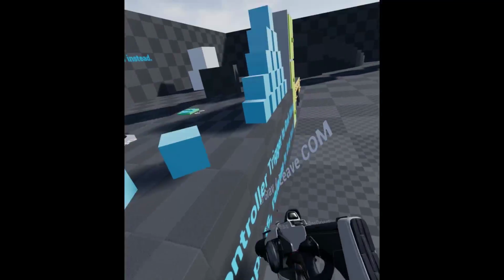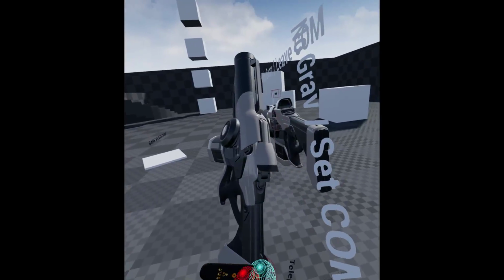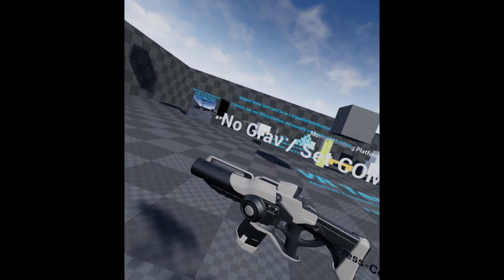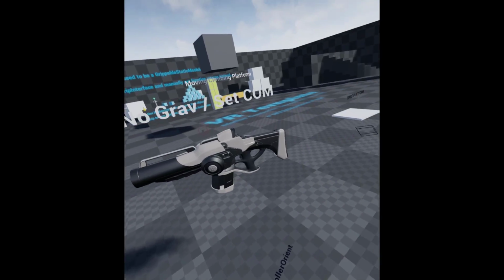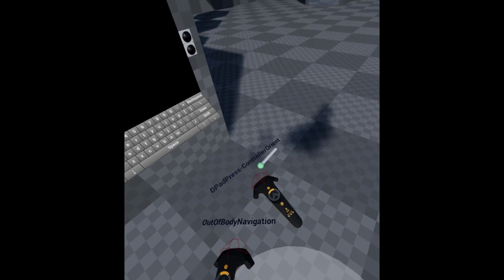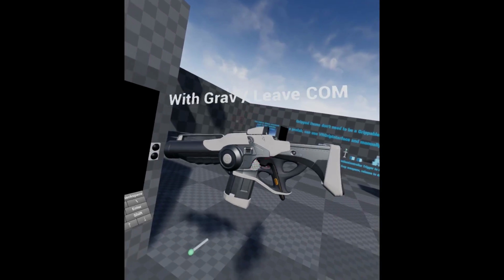Going over some new plugin changes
Going over some new changes to the plugin. for some reason the beginning didn't record. I was just talking about the new default of setting the Center of Mass of an object to the grip location prior to the video beginning and why I grip at COM.